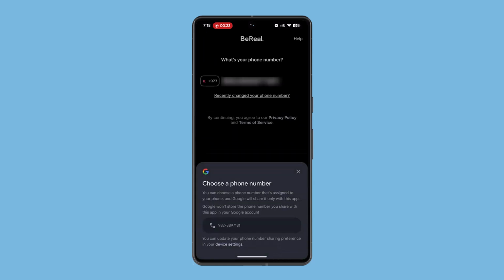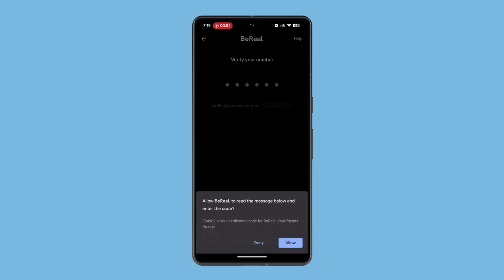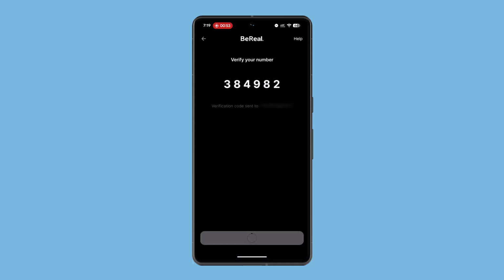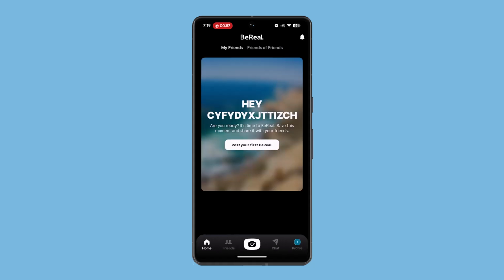How To Create An Account On BeReal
Creating an account on BeReal is quick and simple, requiring only your phone number and a few personal details to get started. BeReal is available on both iOS and Android devices, and you’ll need to install the official app from your device’s app store before beginning the registration process.

To start, open the App Store (for iPhone users) or Google Play Store (for Android users), then type "BeReal" in the search bar. Locate the app developed by *BeReal* and tap *Install*. Once the installation is complete, tap *Open* to launch the app.

Upon opening the app, BeReal will prompt you to register using your phone number. Select your country code and enter your mobile number, then tap *Send Verification Code*. A verification code will be sent to your phone via SMS. Enter the code into the app when prompted, and tap *Continue*.

After verifying your phone number, you’ll be asked to create a username and set a password. Your username will be visible to your friends, so choose something unique. Once that’s complete, your account setup is done, and you’ll be logged into BeReal.

After account creation, you can begin exploring the app. BeReal sends a daily notification at a random time prompting you to post. You’ll have two minutes to capture and share a photo using both the front and rear cameras. This daily post unlocks your feed, allowing you to see your friends’ posts and explore the *Discovery* section if you've shared your content publicly.

You can also begin adding friends by syncing your contacts or searching for users manually. Tabs at the bottom of the screen let you navigate between your feed, camera, Discovery feed, notifications, and profile settings.

Timestamps:
0:00 Introduction
0:09 Downloading BeReal from the App Store or Play Store
0:19 Entering phone number and verifying via SMS
0:52 Creating a username and completing setup
1:05 Posting your first BeReal and exploring features
1:23 Conclusion